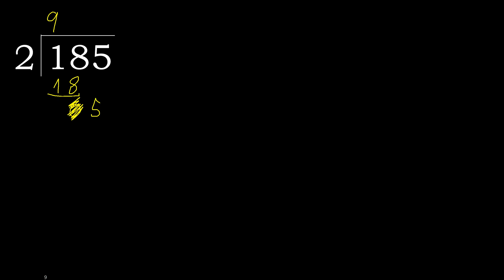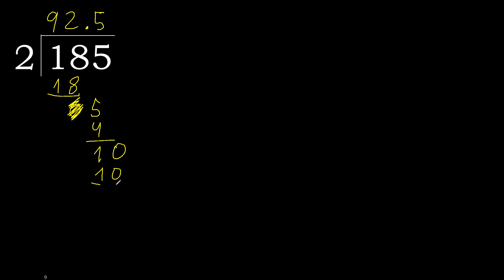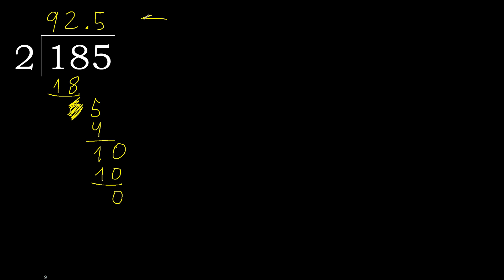Divide 185 by 2 , decimal result . Division with 1 Digit Divisors . How to do